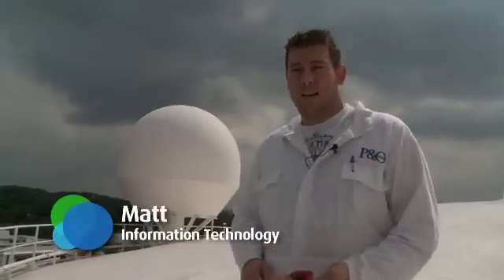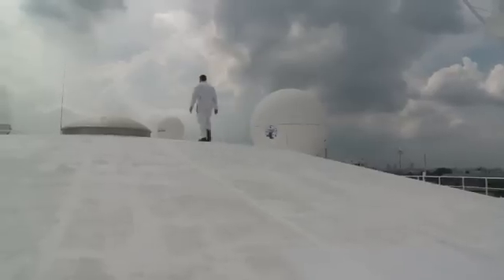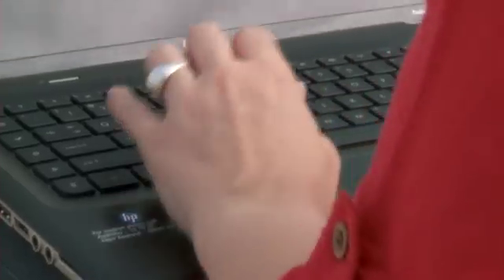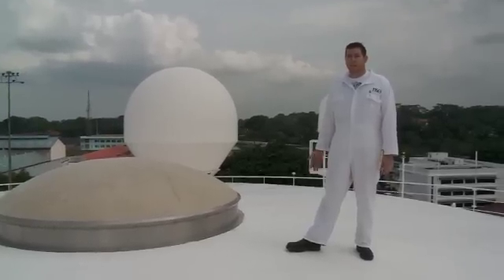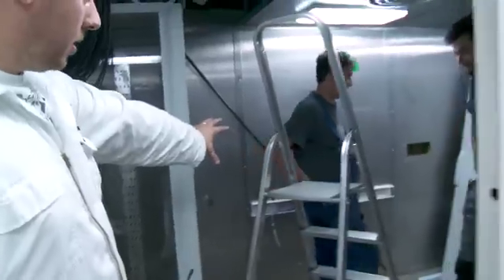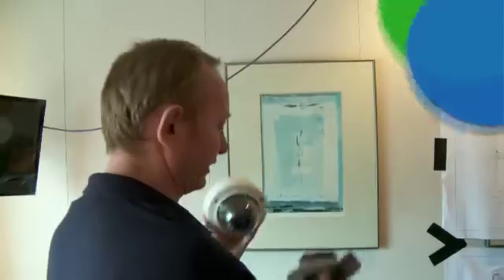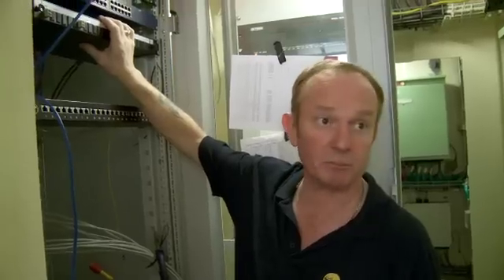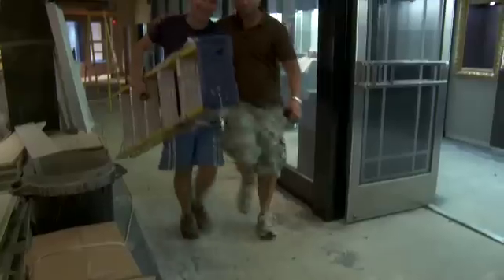Pacific Pearl Dry Dock - Episode 9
Geek speak. What's involved in the refit of a ship from an tech perspective?
Matt takes us through how the changes in the way our passengers consume media means for upgrades to the ship's capabilities, we learn about lighting refits and the security and safety of our passengers is paramount - which means that's a lot of cables!

Stay up to date with more Pacific Pearl dry dock episodes via the blog